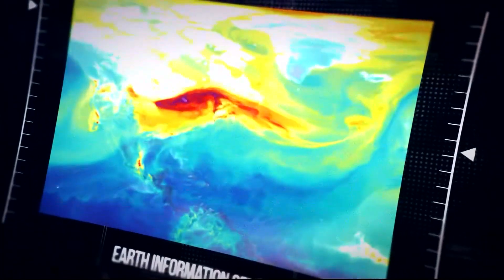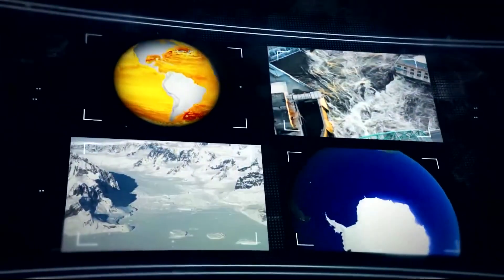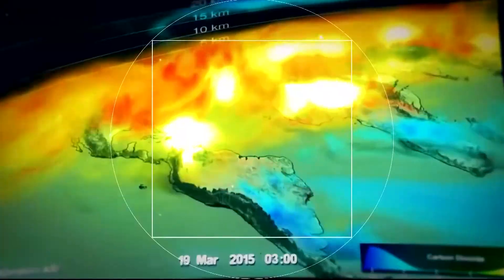NASA opens Earth Info Center in DC | ECO9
NASA's 'Earth Information Center' is officially open here in DC. Meteorologist Kaitlyn McGrath joins us with a look at the hybrid exhibit.